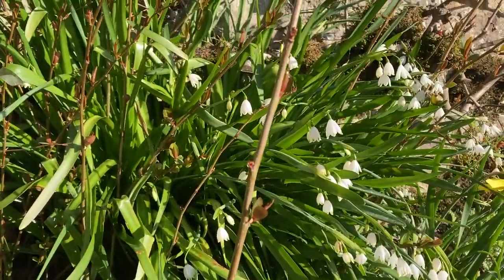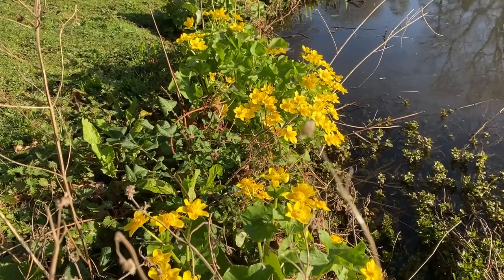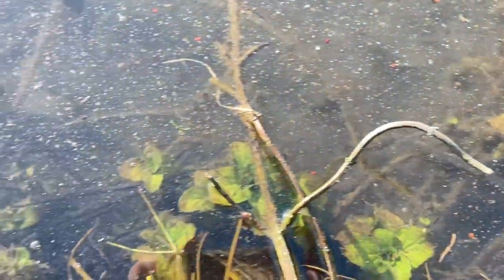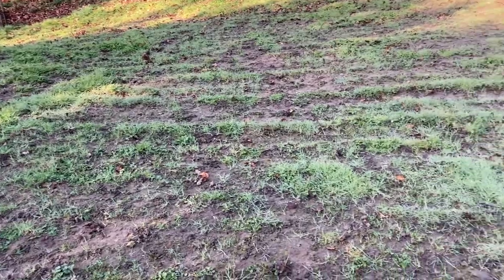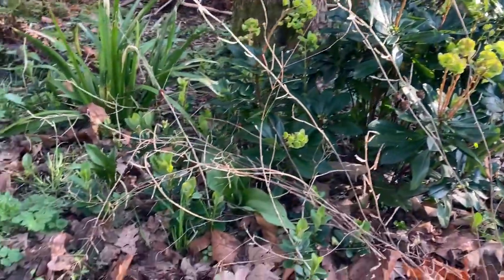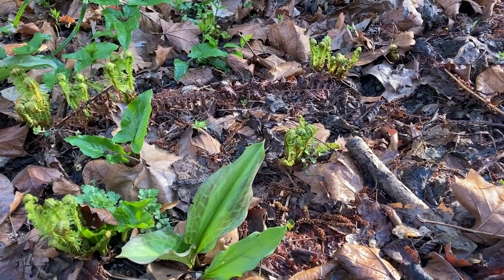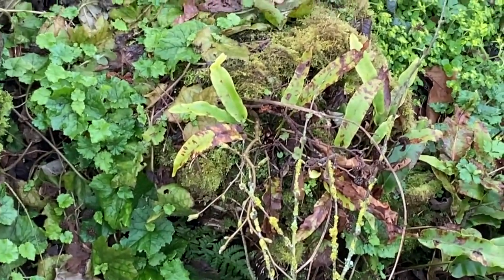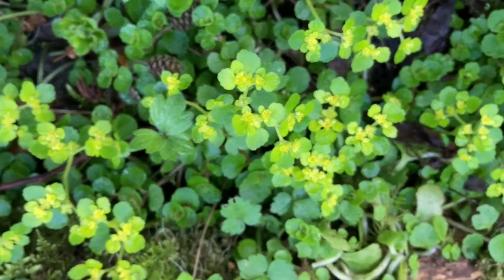Richard Burton, Head Gardener vlogging on Spring Flowers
A video of our Head Gardener vlogging about Spring flowers, video credit Richard Burton.